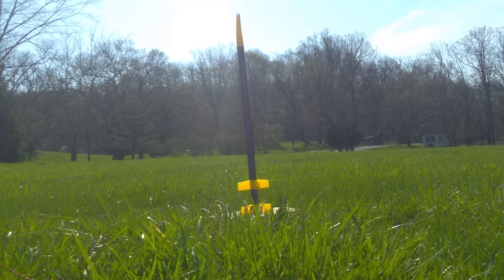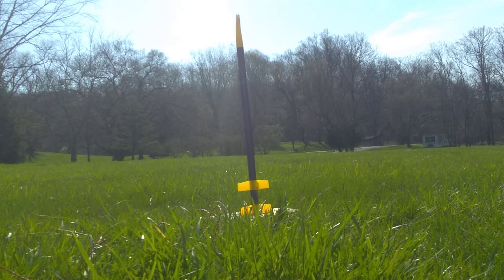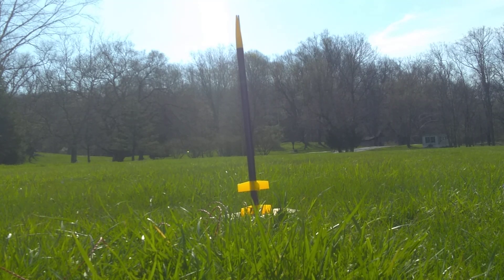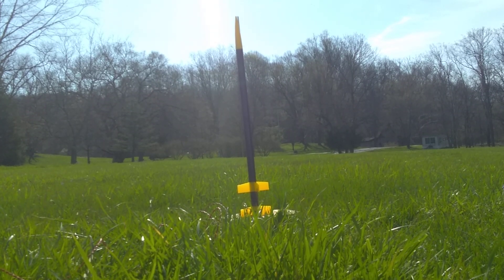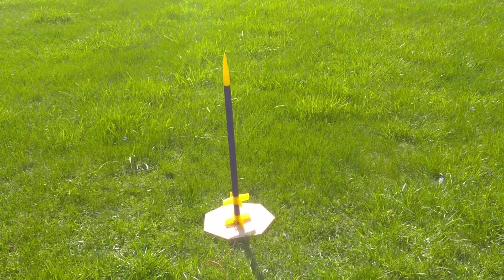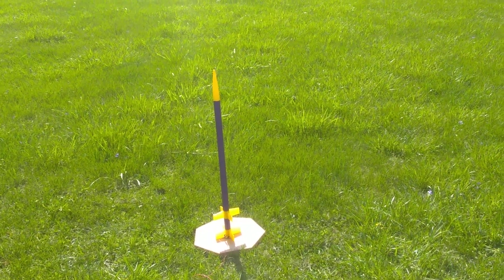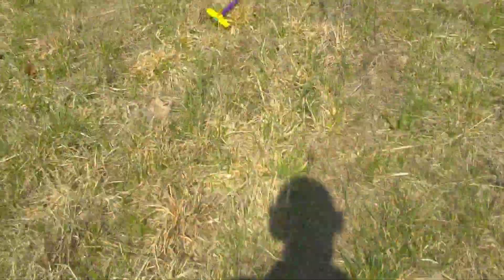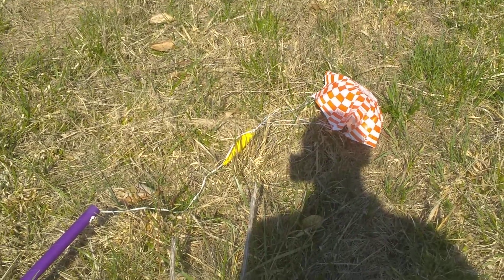TESTING ESTES "MONGOOSE" 2-STAGE MODEL ROCKET, HOW WELL DOES IT FLY?